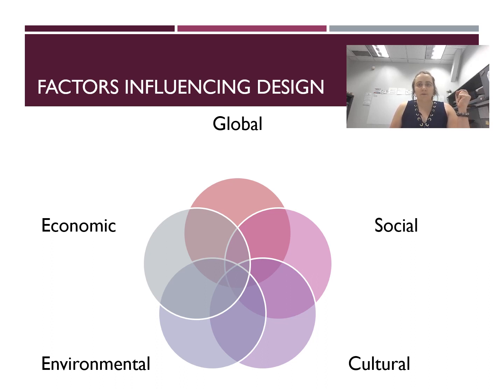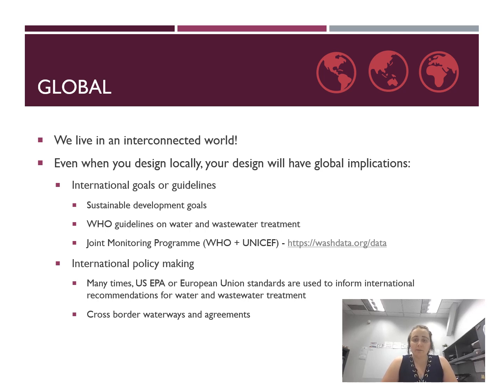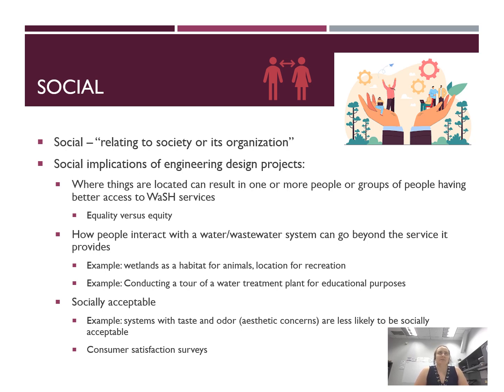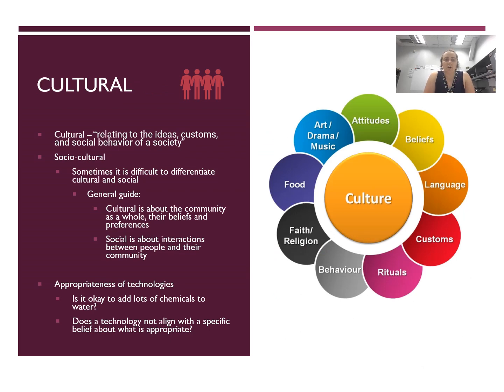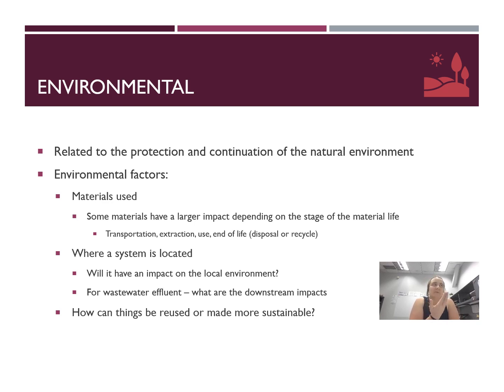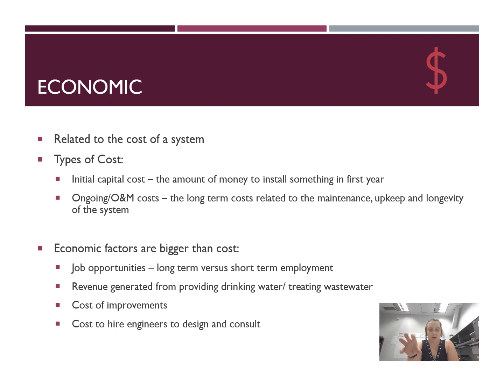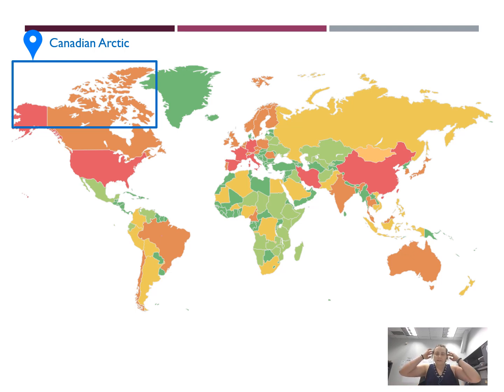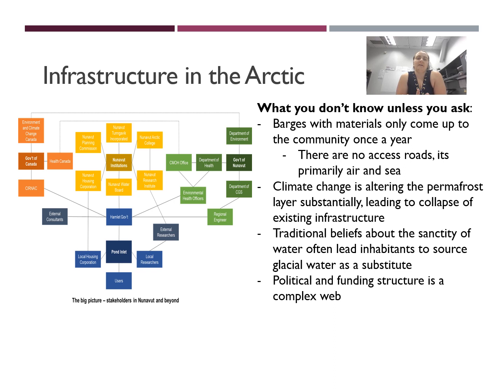CIVE 420: Factors influencing design - Part 1